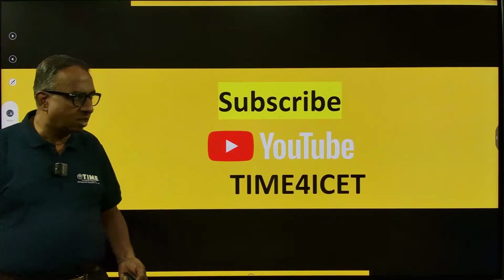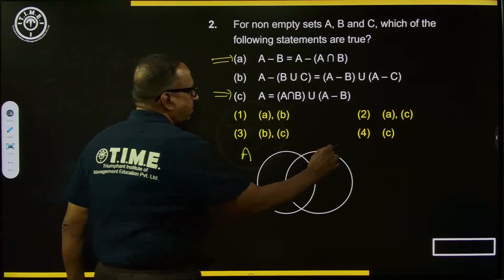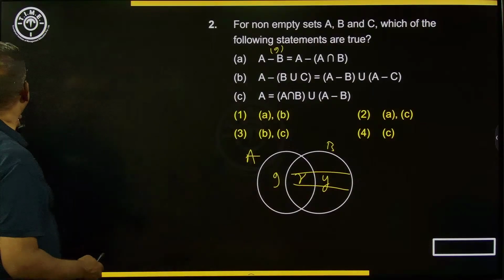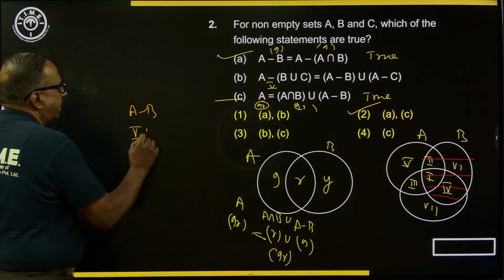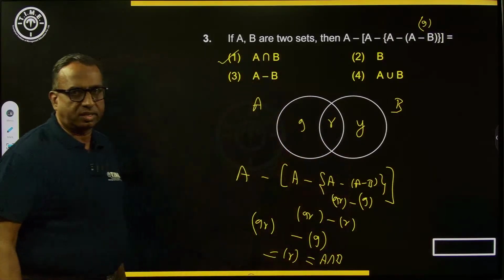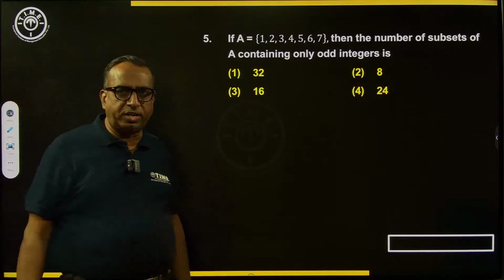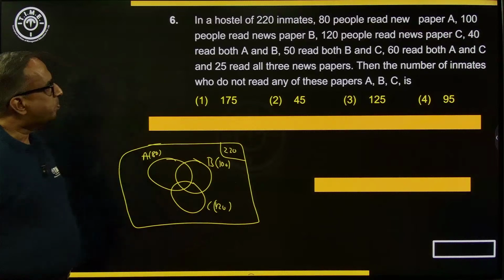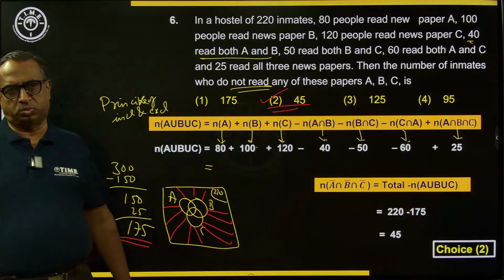Sets - Actual Questions of TG ICET 2025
In this YouTube Live session, we will discuss Sets – Actual Questions of TG ICET 2025, focusing on the exact questions asked in the examination and their concept-wise approach. The session will cover key topics such as types of sets, Venn diagrams, set operations, and common ICET question patterns, explained with simple logic and quick-solving techniques. This exam-oriented analysis will help aspirants avoid common mistakes, improve accuracy, and strengthen their quantitative performance in TG ICET and other management entrance exams.

✅ Comprehensive Study Material:Access high-quality content tailored to your exam needs.

MBA: CAT, XAT, MAT, SNAP, NMAT, IIFT, OMET
Engineering : JEE Main, JEE Advanced, GATE
Medical : NEET
Law : CLAT, AILET
Government Job Exams: SSC CGL, Bank PO, RRB, IBPS, RBI
Undergraduate Programs: IPMAT, CUET
State-Level Exams: AP ICET, TS ICET